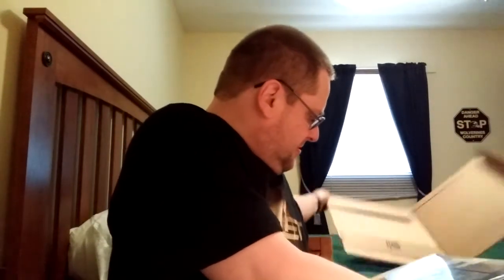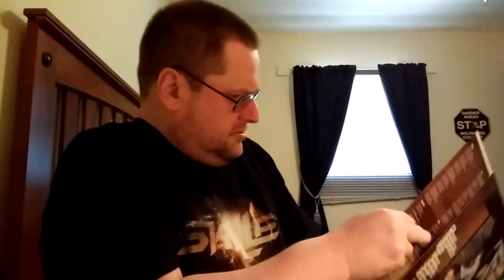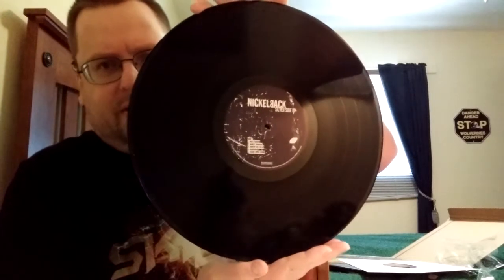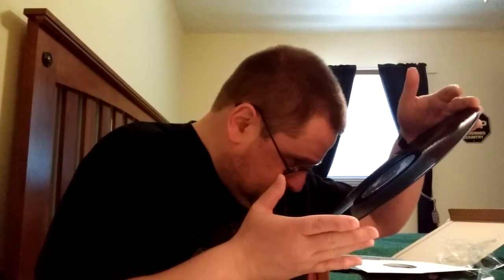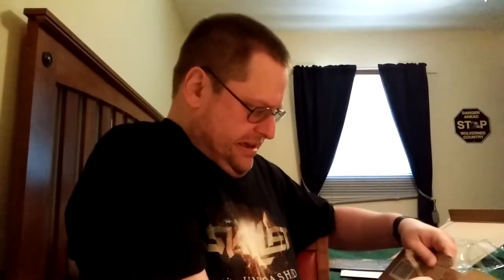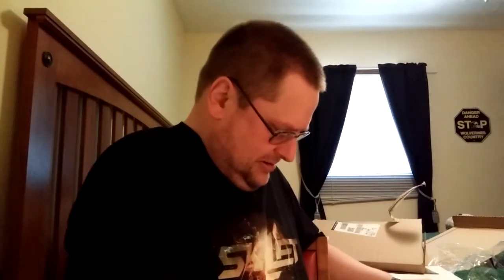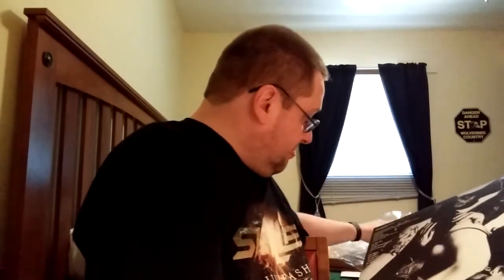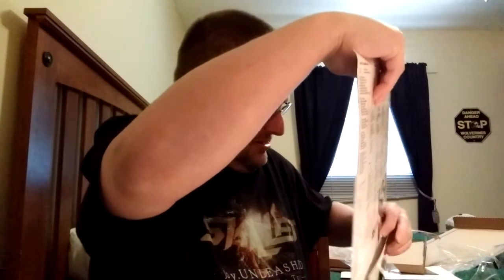Scorpions & Nickelback Unsealed